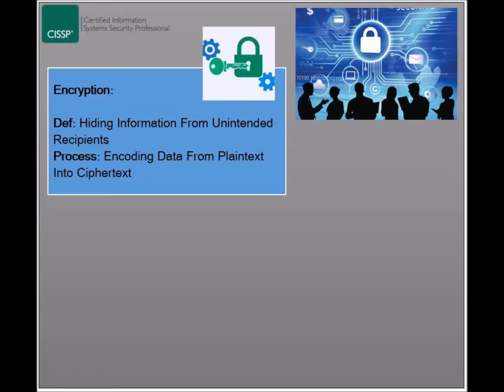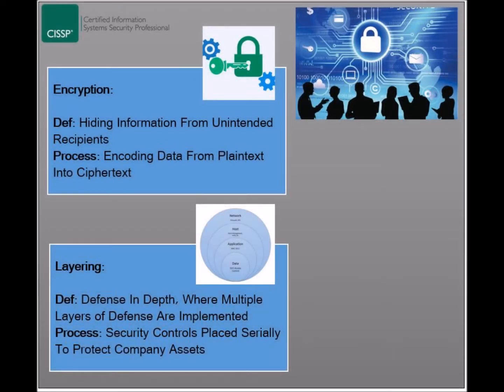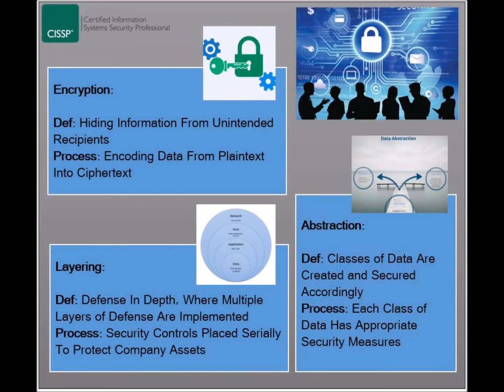CISSP #3: Domain 1 - Protection Mechanisms